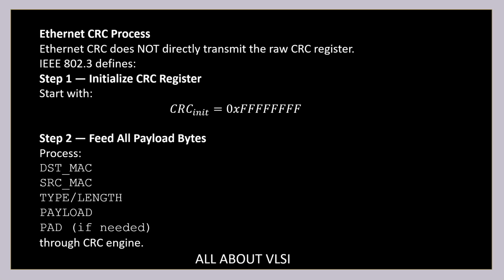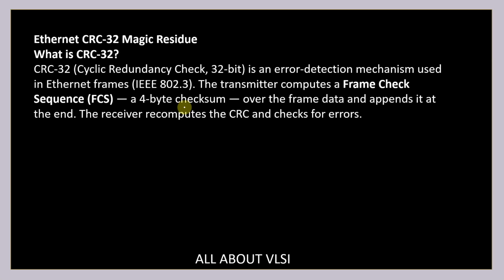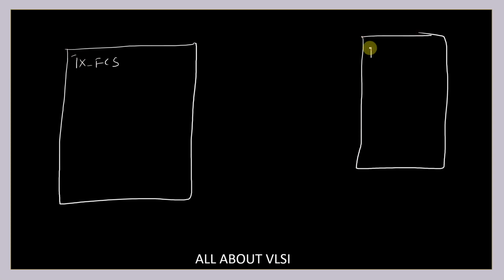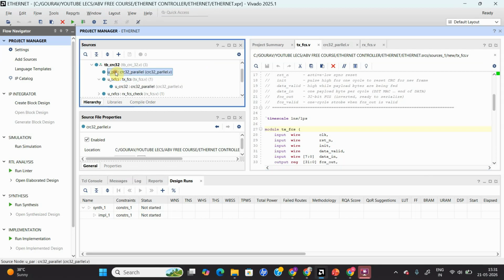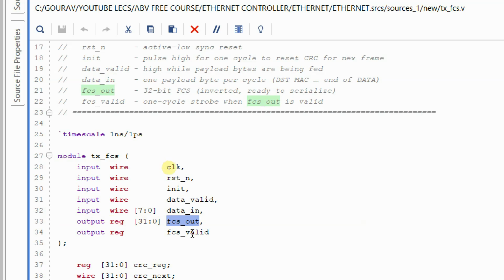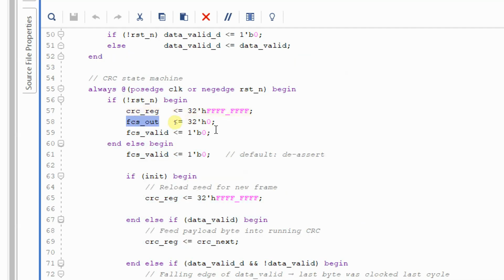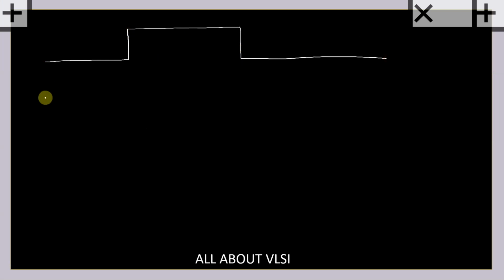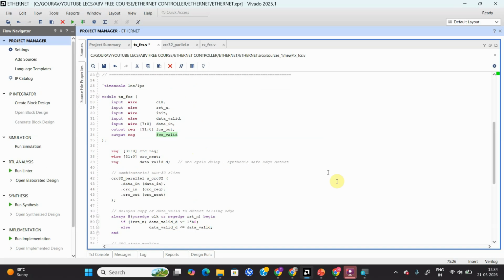Verilog Code for CRC Calculation | TX_FCS Design Explained (Part 1) || Ethernet controller design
In this video, we begin the RTL implementation of CRC Calculation in Ethernet using Verilog by developing the TX_FCS (Transmit Frame Check Sequence) module.

TX_FCS is responsible for generating the CRC value that gets appended to the Ethernet frame for error detection during transmission.

🔍 In this session, we cover:

✔️ Introduction to TX_FCS
✔️ Role of FCS in Ethernet Frames
✔️ CRC Generation Logic in Verilog
✔️ LFSR-Based CRC Architecture
✔️ Step-by-step RTL Development
✔️ Verilog Coding for TX_FCS
✔️ Ethernet MAC Design Concepts

💡 This video is useful for:

VLSI Engineers
FPGA Developers
Verilog/SystemVerilog Learners
RTL Design Engineers
Protocol Design Engineers

📌 Upcoming videos:
➡️ TX_FCS Simulation
➡️ CRC Verification
➡️ RX_FCS Design
➡️ Complete Ethernet MAC RTL Design

📊 Hashtags (30)